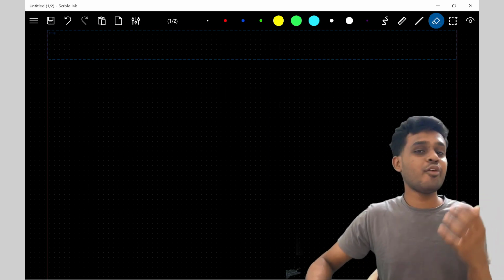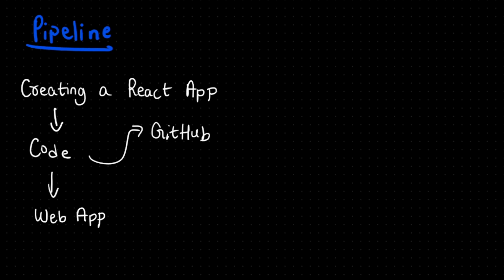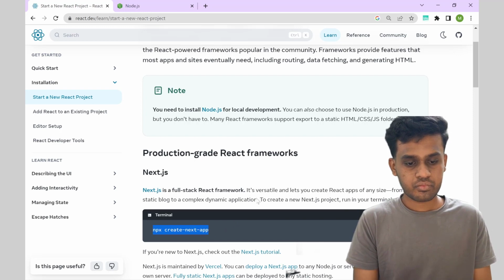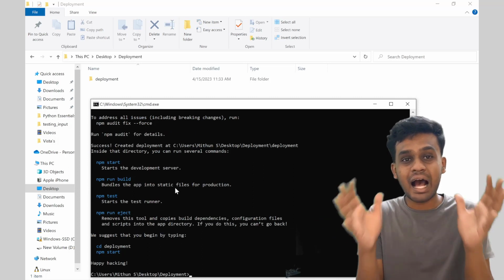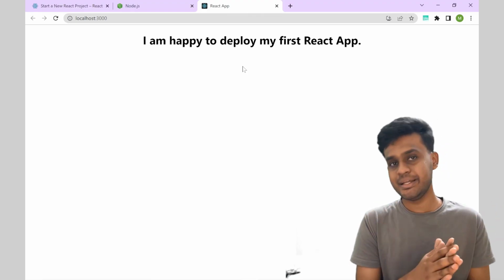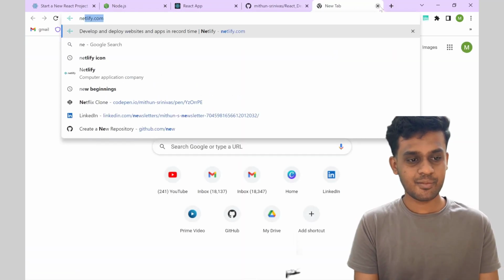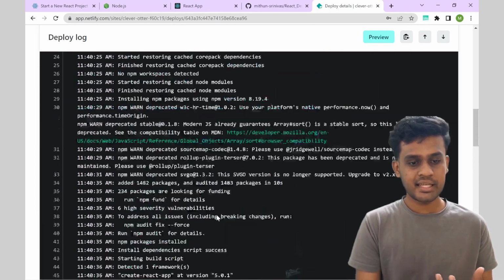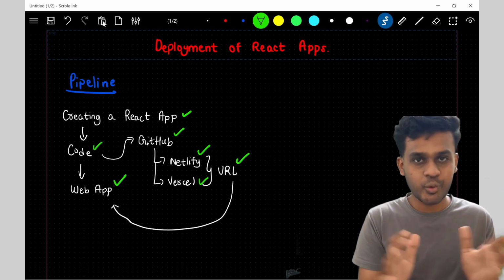🚀 Deploying React Apps on Netlify and Vercel: Boost Your Site's Performance Now!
In this video, we'll guide you through the process of deploying your React applications on two of the most popular hosting platforms - Netlify and Vercel. You'll learn the benefits of each platform, how to set up your project for deployment, and how to optimize your site's performance for lightning-fast loading times. With our step-by-step instructions and expert tips, you'll be able to launch your React app with ease and efficiency. Get ready to take your website to the next level and watch your traffic soar! 🚀